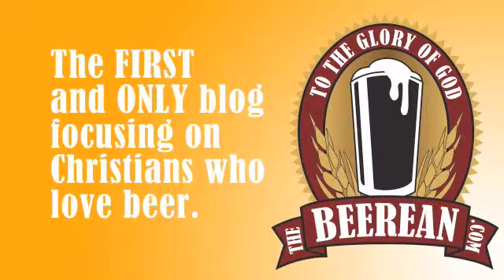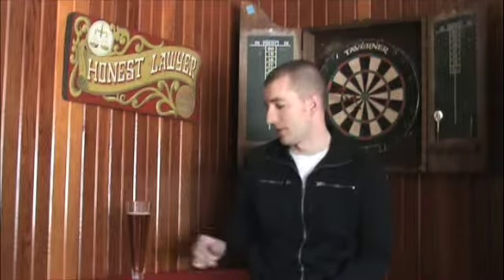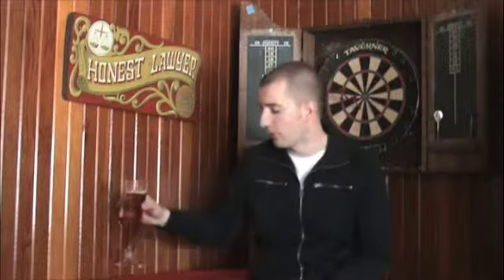Beer Tip of the Week - Episode 1 - Why should you use a glass to drink beer?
The true connoisseur drinks their beer from a glass. Chefs have known for years that your sense of smell drastically changes the ways something tastes (that is why you can blindfold someone and plug up their smell they can't tell the difference between an onion and an apple). Drinking from a glass allows the beer to breath. This also allows you to enjoy the full flavor of the beer as it engages your sense of smell in the beer drinking process.
You will find that this can drastically change the flavor of your beer. When you drink from the bottle (or God forbid can) you're nose is limited in doing it's job.